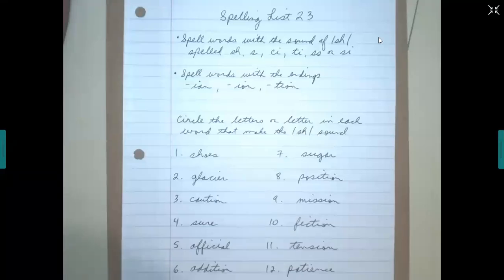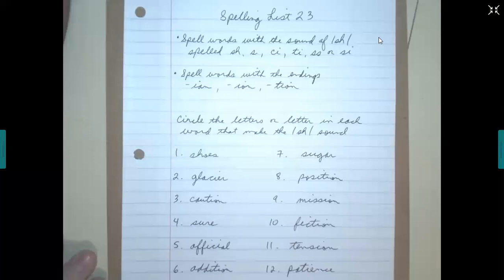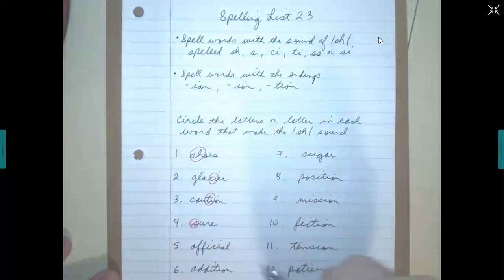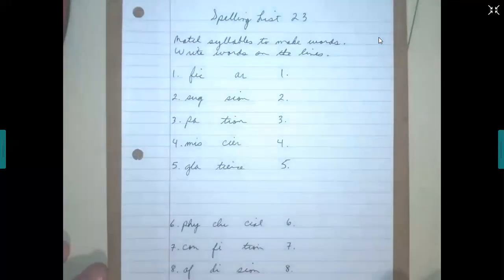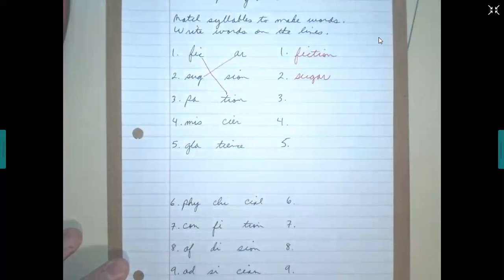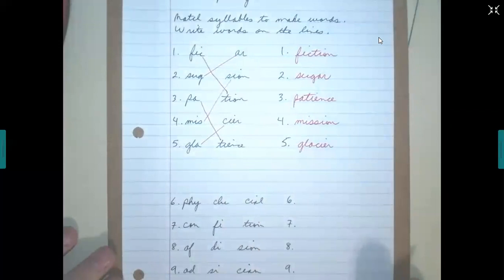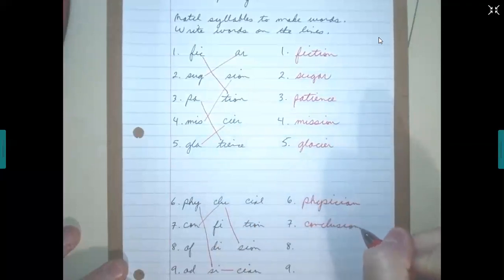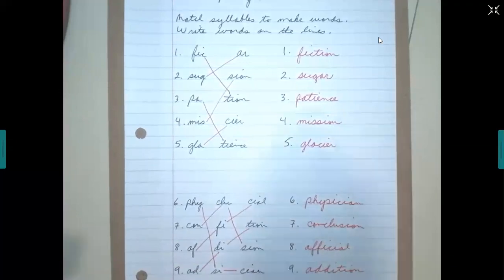5th Grade - Spelling - List 23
In this lesson Mr. Morrow uses a word study to categorize the /sh/ sound in its various spelling forms and syllables.